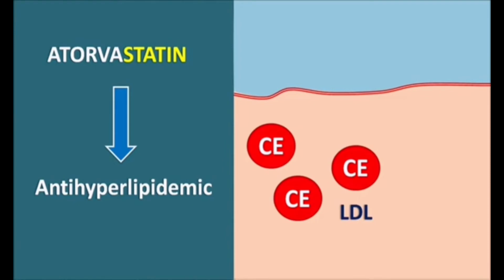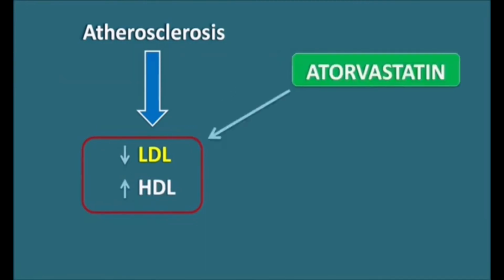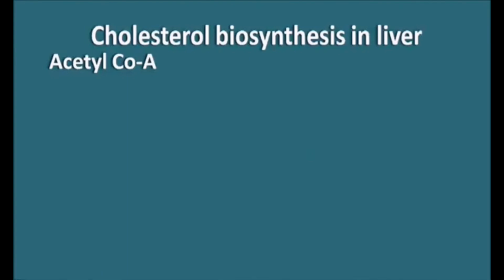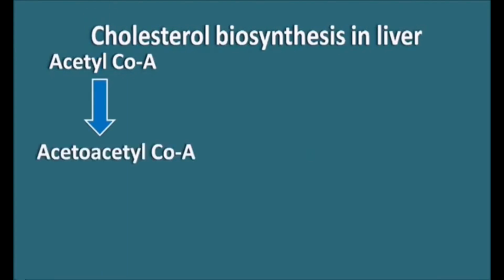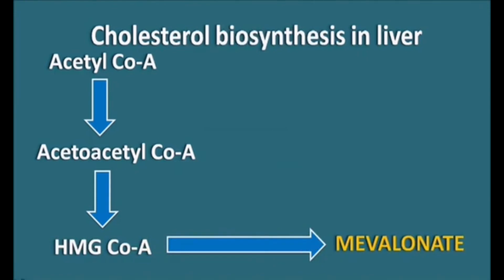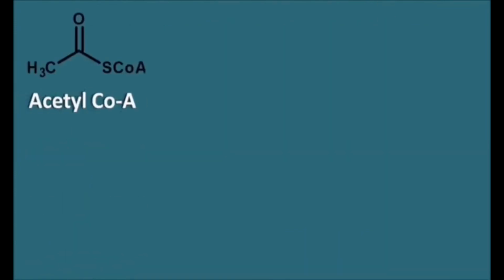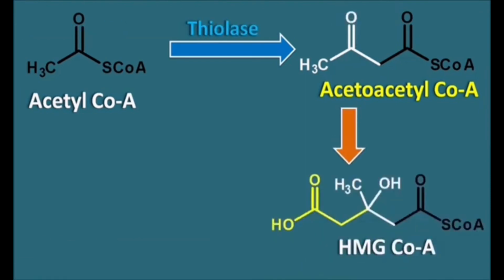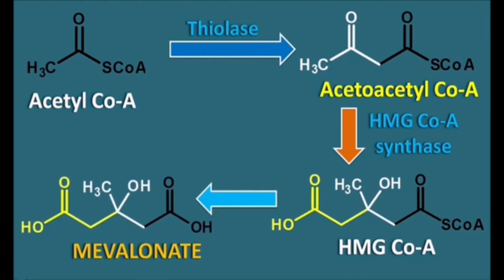All about Atorvastatin (HMG-CoA reductase inhibitor)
Bruce Roth, who was hired by Warner-Lambert as a chemist in 1982, had synthesized an "experimental compound" codenamed CI 981 – later called atorvastatin. It was first made in August 1985.
Atorvastatin was patented in 1986, and approved for medical use in the United States in 1996. It is on the World Health Organization's List of Essential Medicines. It is available as a generic medication. In 2019, it was the most commonly prescribed medication in the United States, with more than 112 million prescriptions.
 Atorvastatin, is a statin medication used to prevent cardiovascular diseases in those at high risk and to treat abnormal lipid levels. For the prevention of cardiovascular disease, statins are a first-line treatment. It is taken by mouth.
Hypercholesterolaemia is a risk factor for the development of atherosclerotic disease. Atorvastatin lowers plasma low-density lipoprotein (LDL) cholesterol levels by inhibition of HMG-CoA reductase. The clinical dosage range for atorvastatin is 10–80 mg/day, and it is given in the acid form. Atorvastatin acid is highly soluble and permeable, and the drug is completely absorbed after oral administration. However, atorvastatin acid is subject to extensive first-pass metabolism in the gut wall as well as in the liver, as oral bioavailability is 14%. The volume of distribution of atorvastatin acid is 381L, and plasma protein binding exceeds 98%. Atorvastatin acid is extensively metabolised in both the gut and liver by oxidation, lactonisation and glucuronidation, and the metabolites are eliminated by biliary secretion and direct secretion from blood to the intestine.
By inhibiting 3-hydroxy-3-methylglutaryl coenzyme-A (HMG-CoA) reductase, the statins reduce hepatocyte cholesterol levels, which results in up-regulation of low-density lipoprotein (LDL) receptors and, consequently, increased clearance of LDL-cholesterol (LDL-C) from the plasma.
PHARMACODYNAMIC PROPERTIES:
Like other members of its class, atorvastatin inhibits HMG-CoA reductase and impedes the formation of mevalonic acid, which is a rate-limiting step in the biosynthesis of cholesterol. The resulting effect is a reduction in intracellular cholesterol leading to an increase in the number of low density lipoprotein (LDL)-receptors and increase in LDL-cholesterol clearance from plasma. HMG-CoA reductase inhibitors may also lower plasma cholesterol levels by decreasing hepatic production of very low density lipoprotein (VLDL)- and LDL-cholesterol.
MECHANISM OF ACTION:
Atorvastatin is a 3-hydroxy-3-methylglutaryl-coenzyme A (HMG-CoA) reductase inhibitor that is mainly metabolized by cytochrome P450 (CYP) 3A4. A recent study showed that the lipid-lowering effect of statins is affected by the CYP3A5 polymorphism. Therefore, it was investigated whether CYP3A5 contributes to the metabolism of atorvastatin. Two metabolites of atorvastatin, para- and ortho-hydroxyatorvastatin, were produced by human liver microsomes and human recombinant CYP3A enzymes, and the enzyme kinetic pattern exhibited substrate inhibition. The intrinsic clearance (CLint) rates of para- and ortho-hydroxyatorvastatin by CYP3A4 were 2.4- and 5.0-fold of the respective CLint rates of CYP3A5, indicating that CYP3A4 is the major P450 isoform responsible for atorvastatin metabolism.
Statins inhibit 3-hydroxy-3-methyl glutaryl (HMG)-CoA reductase to prevent the synthesis of mevalonate, which in turn inhibits cholesterol synthesis and isoprenoid production. Statins also inhibit the prenylation pathway (blocking farnesyl pyrophosphate (FPP) and geranylgeranyl pyrophosphate (GGPP) synthesis) to reduce cell proliferation, survival, secretion and migration. Reduced isoprenoid production also decreases nuclear factor-κB (NF-κB) expression, thereby increasing expression of Kruppel-like factor 2 (KLF2) and inhibiting pro-inflammatory responses. Statins with greater potential to induce KLF2 expression are better able to protect the host from tissue-damaging pro-inflammatory cytokines. In addition, NF-κB also has inhibitory activity on the expression of peroxisome proliferator-activated receptors (PPARs). GPP, geranyl pyrophosphate; IPP, isopentenyl pyrophosphate. Adapted with permission from ref.7, Springer Nature Limited
SIDE EFFECTS OF LIPITOR (ATORVASTATIN) INCLUDE:
• Cold-like symptoms
• Joint pain
• Diarrhea
• Urinary tract infection
• Stomach pain
• Nausea
• Muscle pain and spasms
• Difficulty falling and staying asleep
Though the reactions occurred less often, people who took the drug during clinical trials also reported nose bleeds, blurred vision and ringing in the ears. Still others reported fever, liver problems, abnormal blood and urine test results, and malaise, which is a general feeling of discomfort or uneasiness.